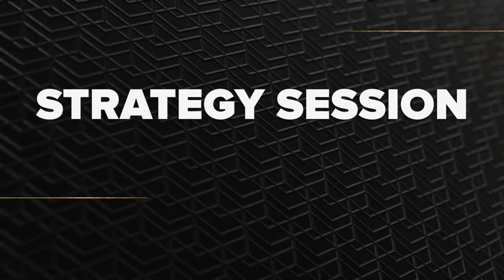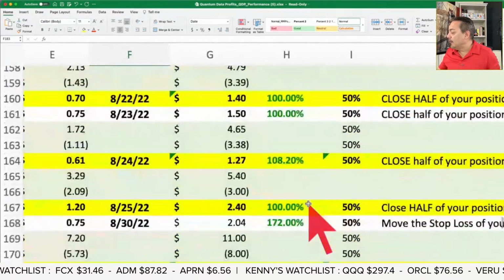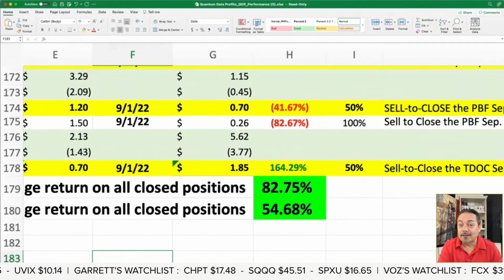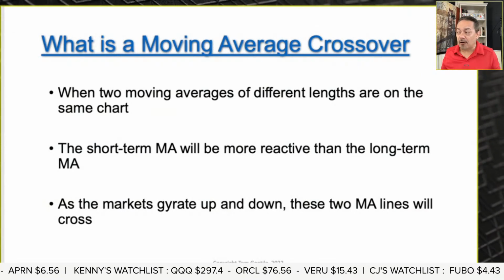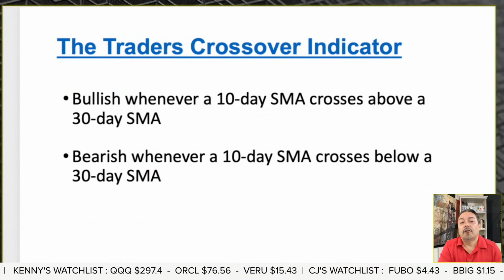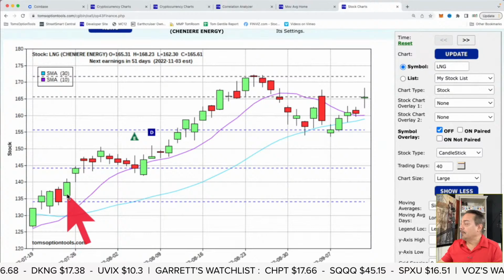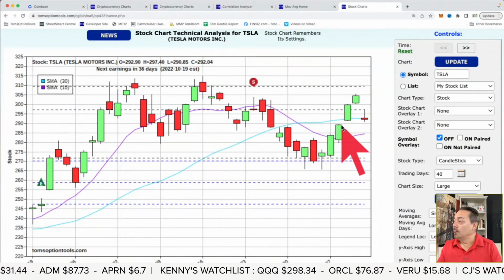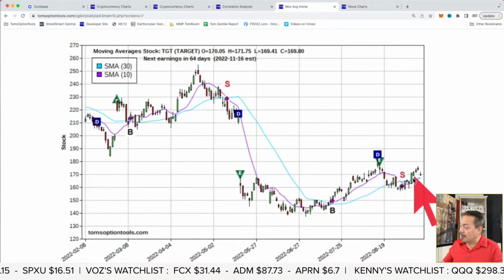Trend Trading Week - LIVE Stream for Stocks and Options Part 2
This week I want to discuss Trend trading, from creating a trading strategy, and the next catalysts for stocks as we enter the fall season.

Will be using to scan with...

Tom

Philosophy
90% of Traders will Trade what they think is happening
9% of Traders will Trade what they see happening
1% of Traders will trade what no one else sees happening